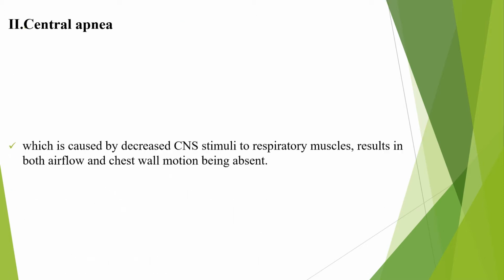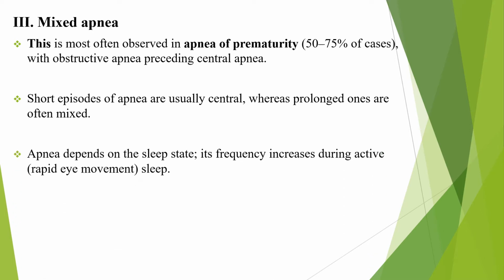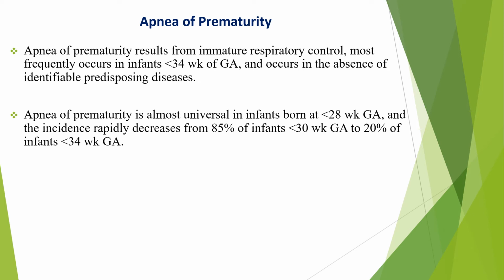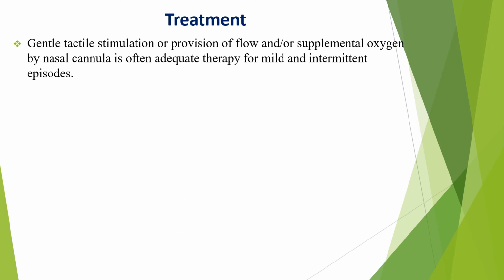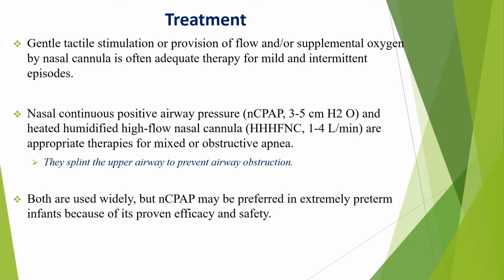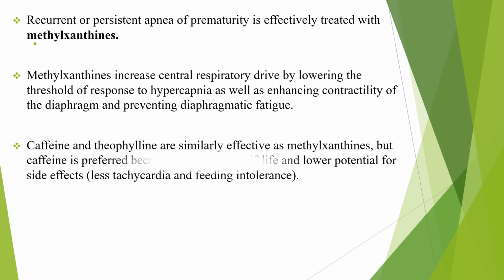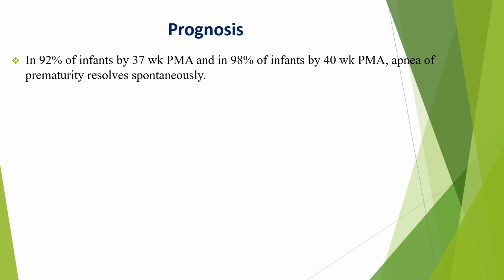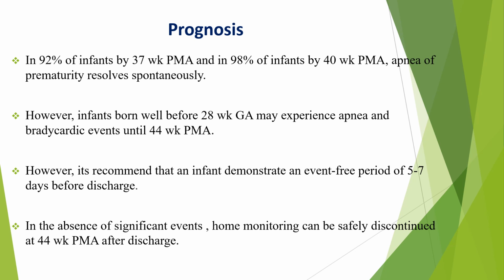Apnea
Types of Apnea,Apnea of Prematurity and its manifestations,treatment and prognosis !